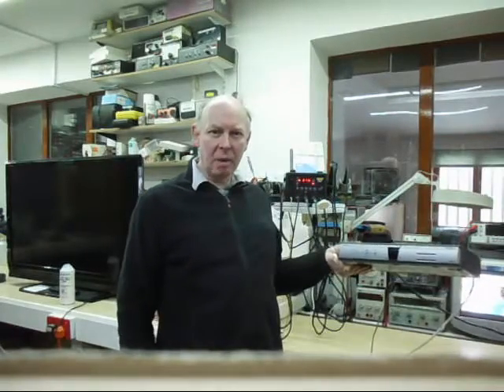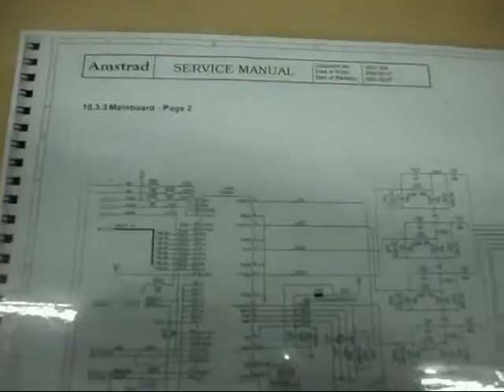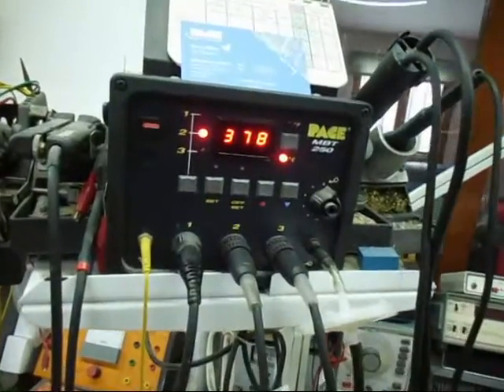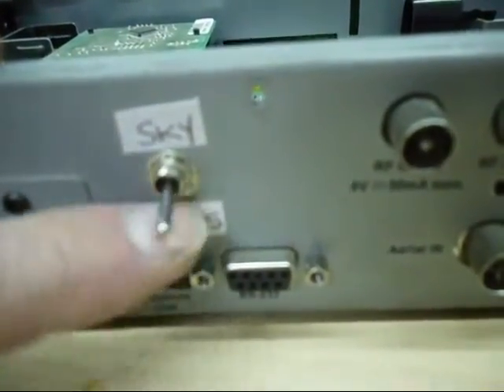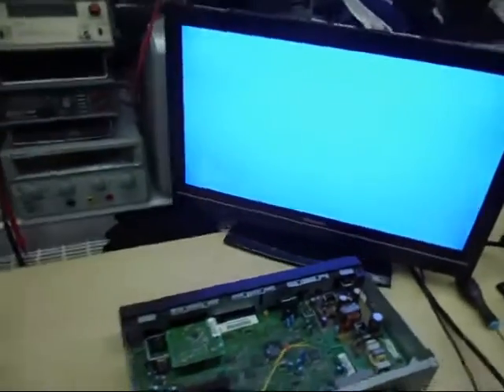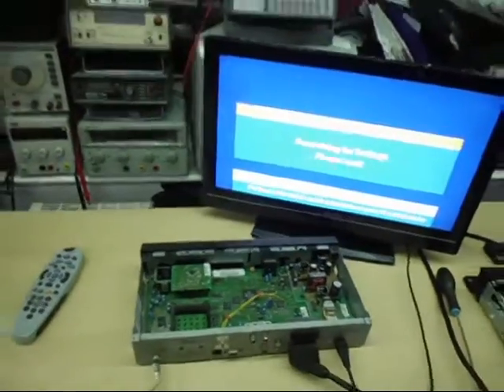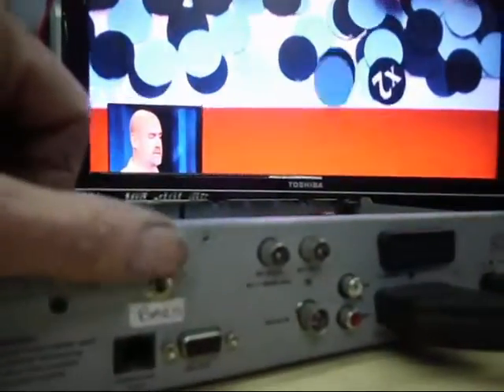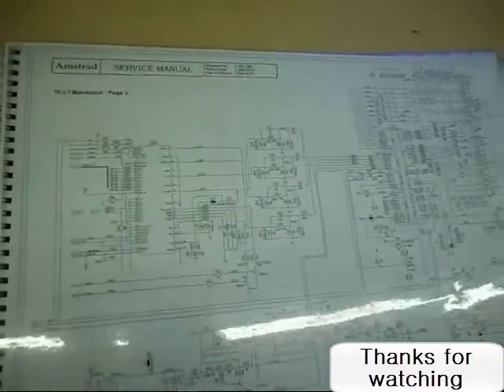How to convert an old Sky Digital Box into a colour bar generator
This is for the Amstrad DRX300 model.